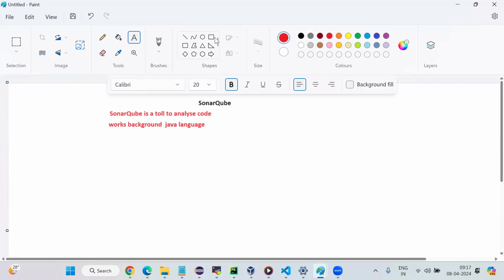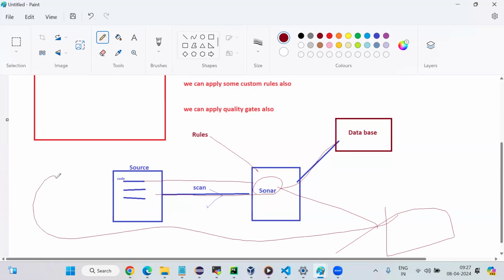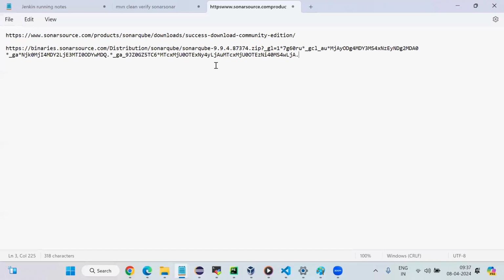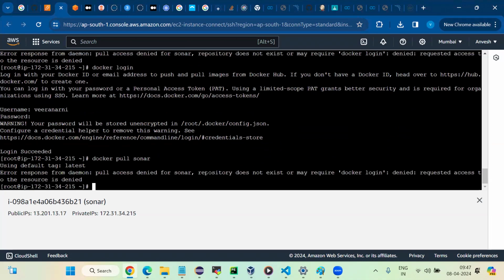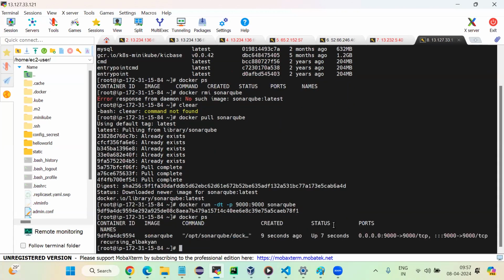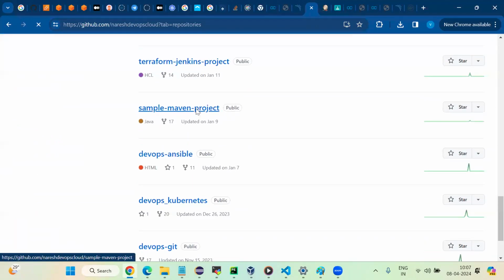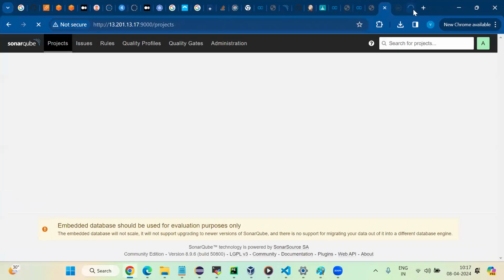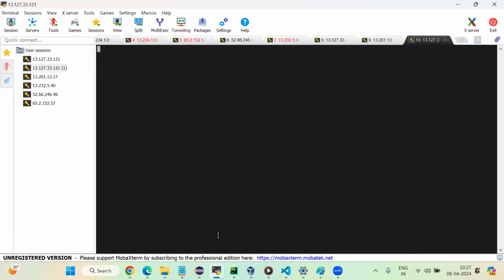DevOps with AWS-51 | What's the BEST DevOps Strategy for Your Business in 2025?